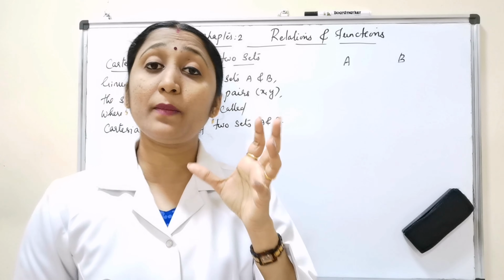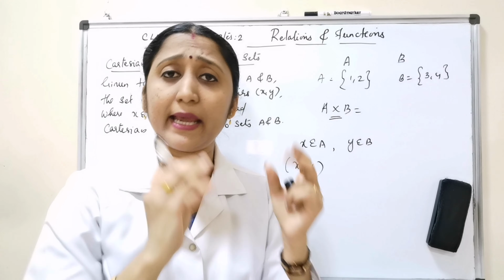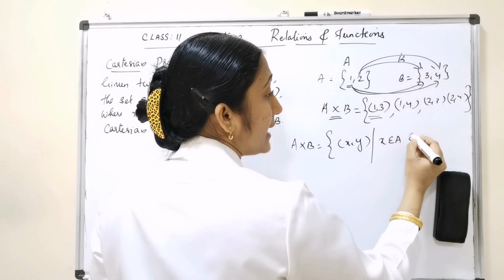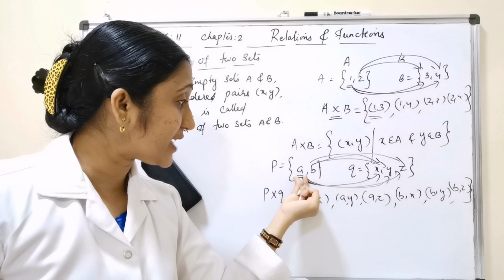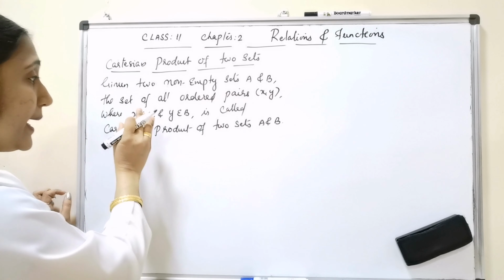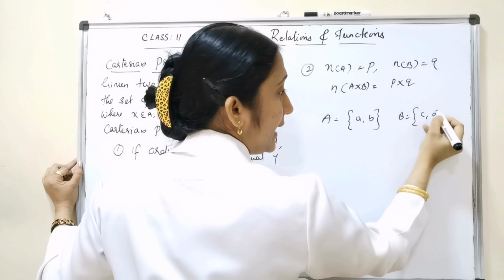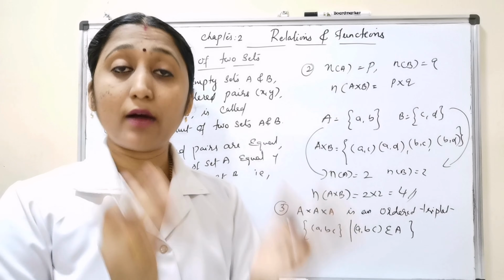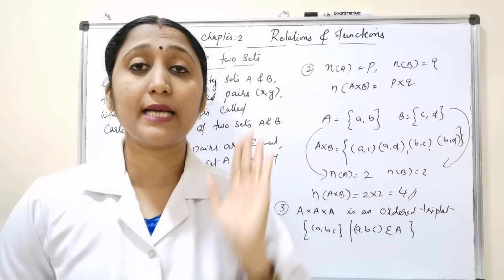Cartesian Product || Class 11 maths chapter 2 Relation & functions || Lectire 1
MY NEW CHANNEL given below

All Playlists are given below

Shaiji Mohandas